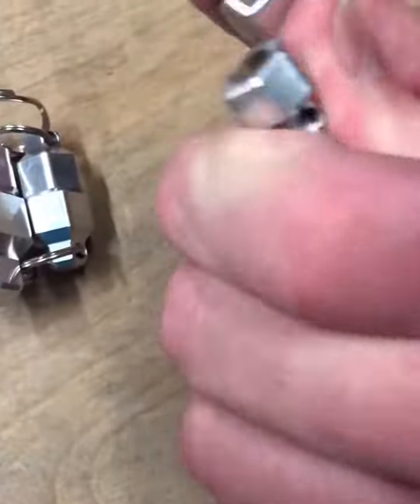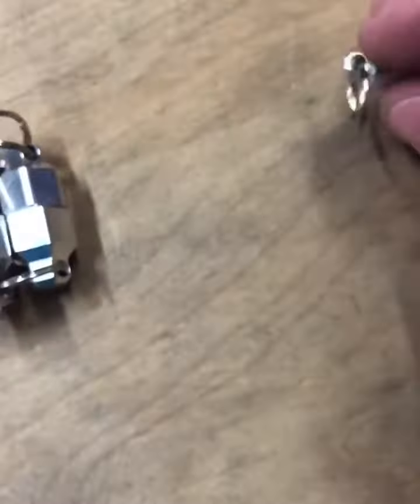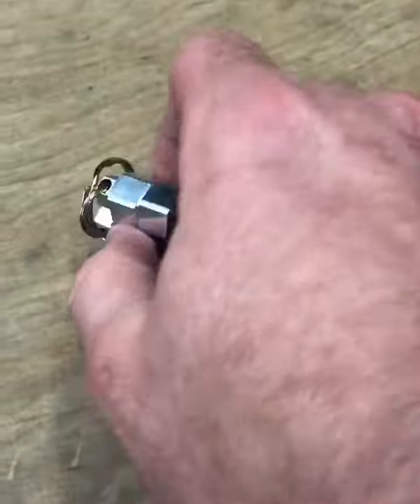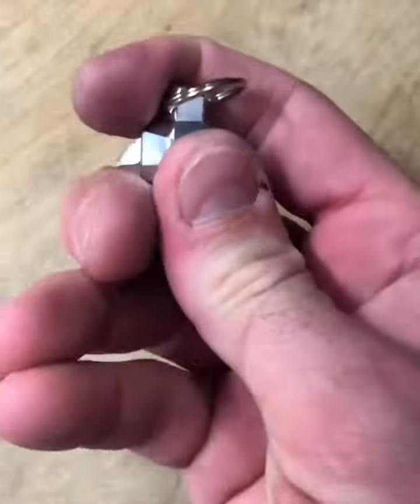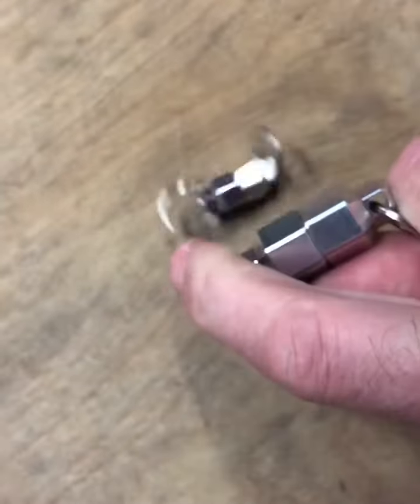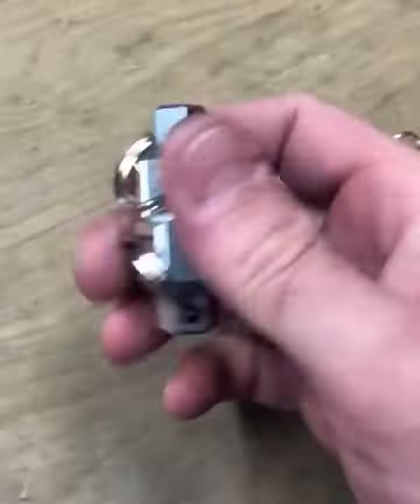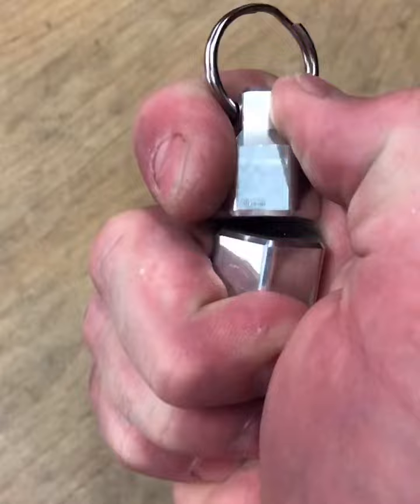MagNuts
Magnetic clasp